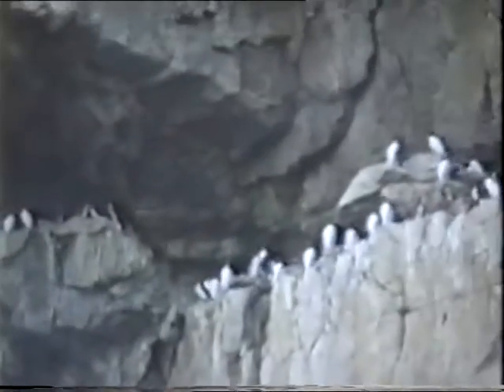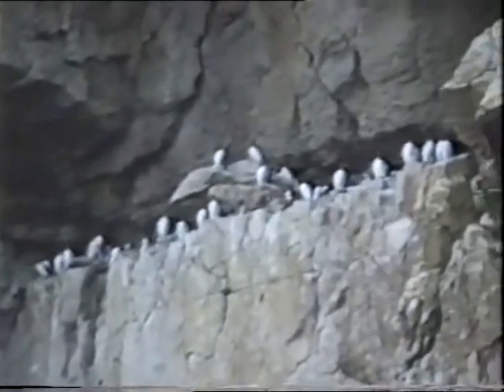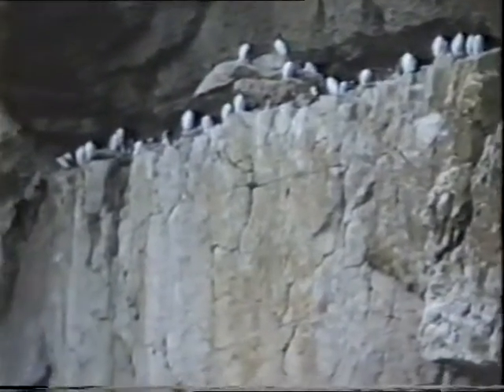Birds from home, an unrecalled location and the Purbeck cliffs DVD VIDEO RECORDER Title 29 01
Birds from home, an unrecalled location and the Purbeck cliffs